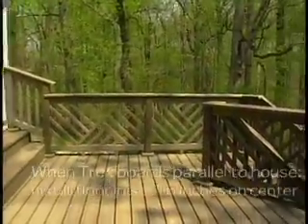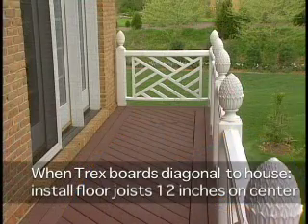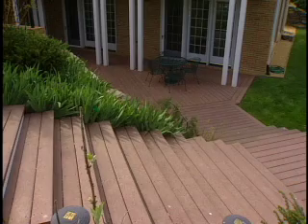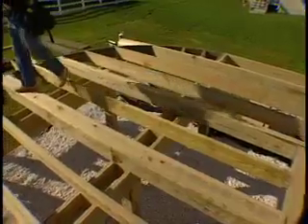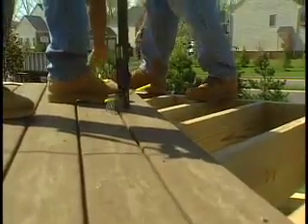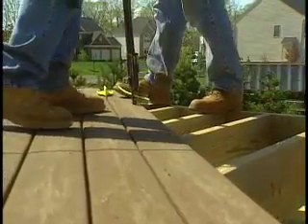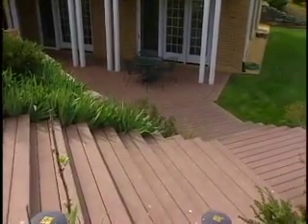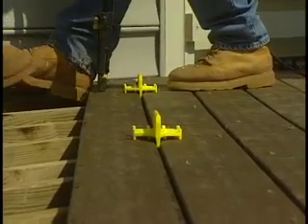Trex_install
how to install Trex decking